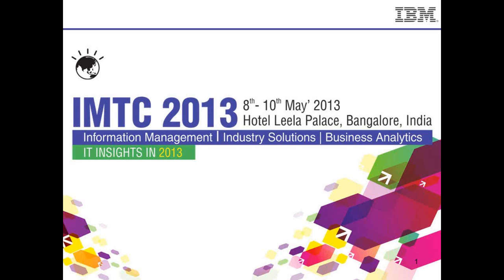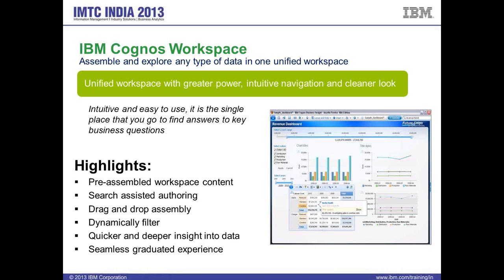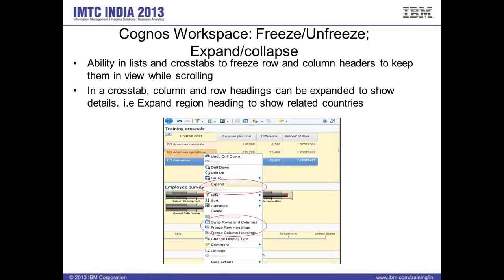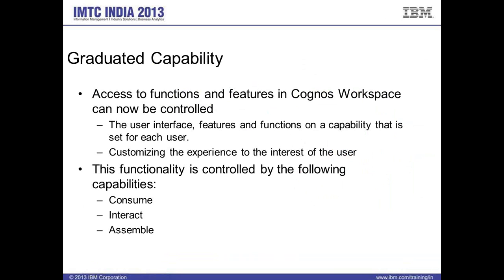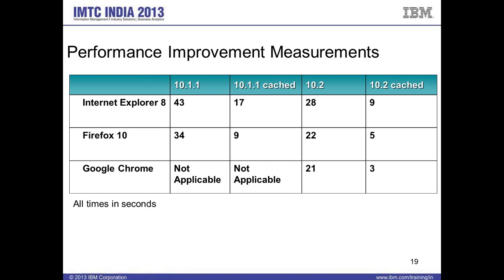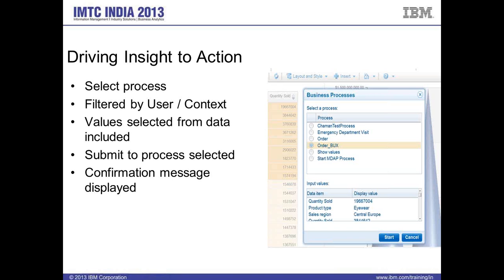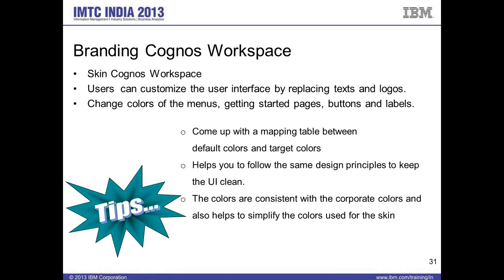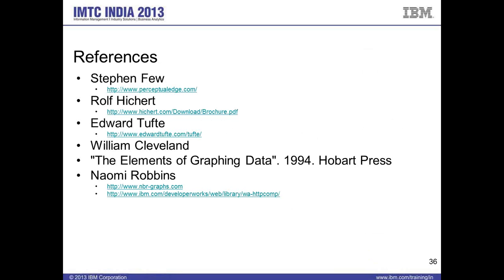Tips and Tricks for Effectively Deploying IBM Cognos Workspace Formerly Known as IBM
Attend this session and learn how to effectively deploy unified workspaces to your business users where they can assemble, personalize and interact with data from virtually any time horizon in a single place.   This session explores, discovers and demonstrates the latest features, performance optimization, best practices and customization of IBM Cognos Business Insight workspaces.